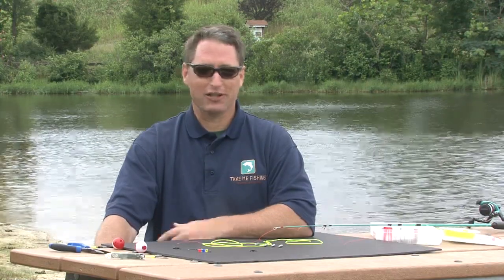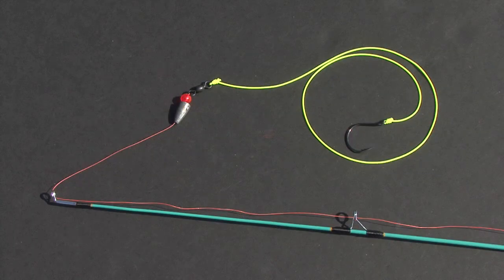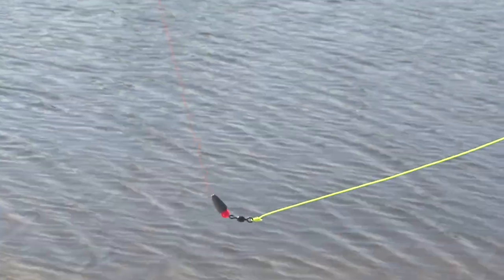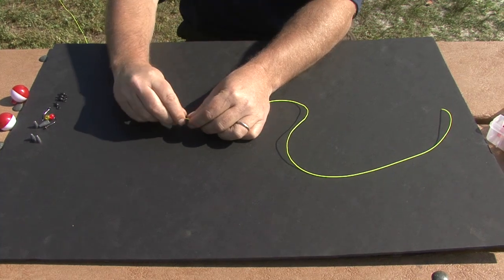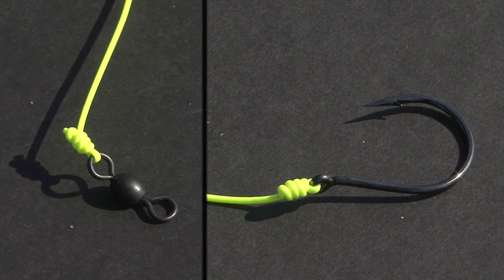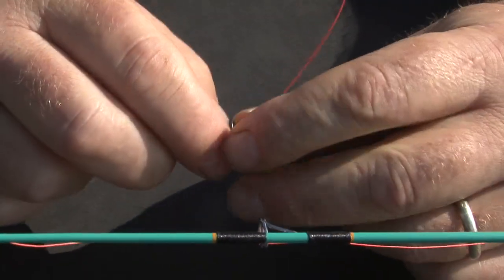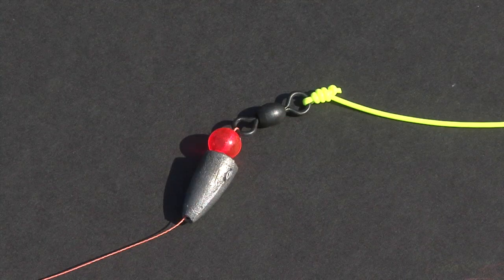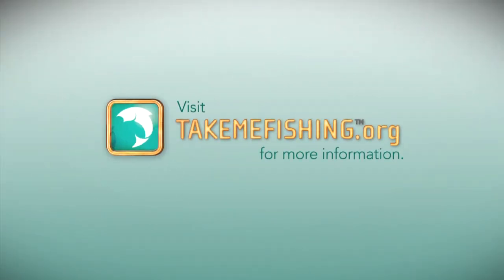Fishing Rigs: How to Make a Sliding Sinker Rig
A sliding sinker fishing rig is fishing gear used to help you catch fish, A sliding sinker rig is an effective way to fish bait off the bottom, both from shore and while drifting in a boat. For more fishing techniques, visit Take Me Fishing as we show you how to effectively make a sliding sinker rig.